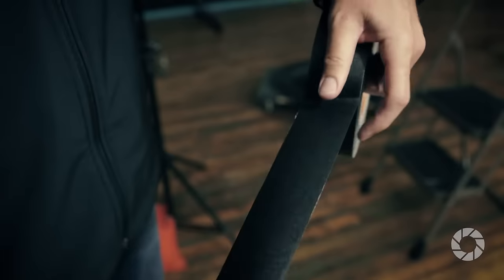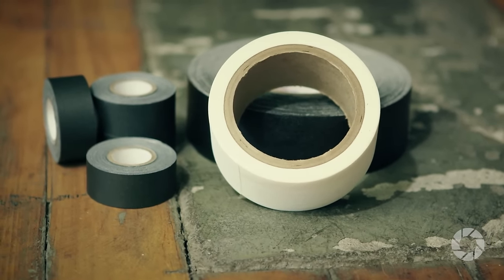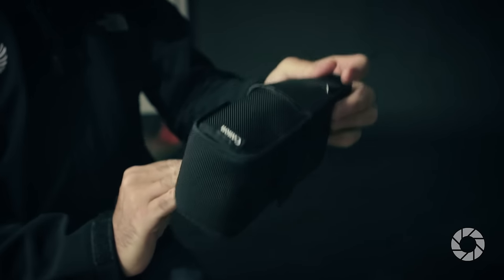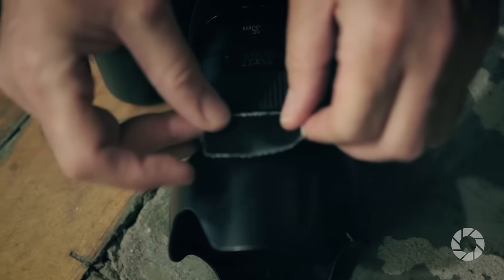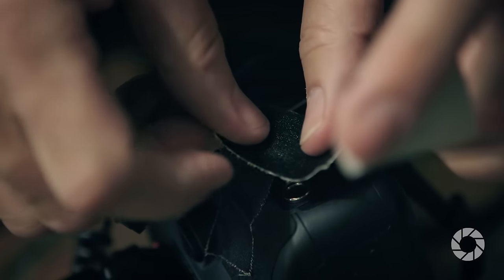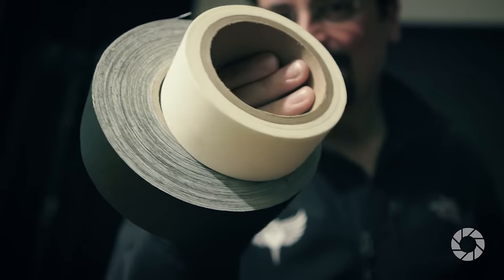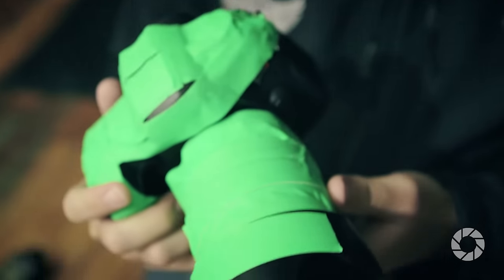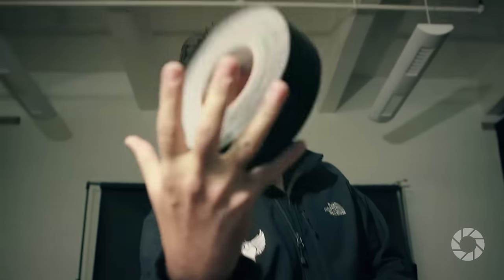Making It Stick: Two Minute Tips with David Bergman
In this episode, David explores the many uses of gaffer tape in photography.

Adorama microGAFFER Tape 8 Yards x 1""- Multi Pack of 4 Rolls, Fluorescent Colors

You can keep up with David on Instagram and Twitter @DavidBergman